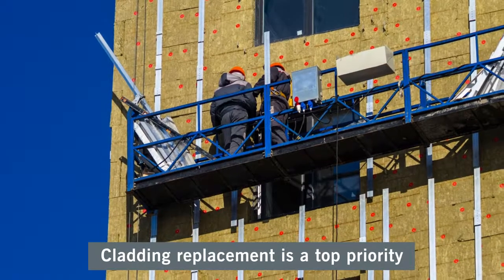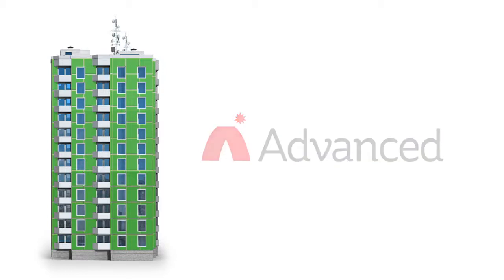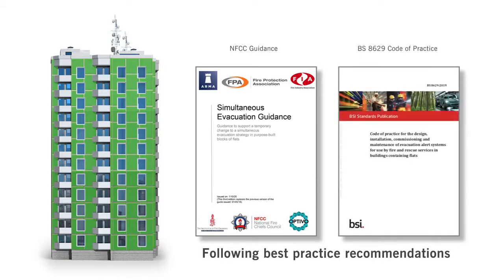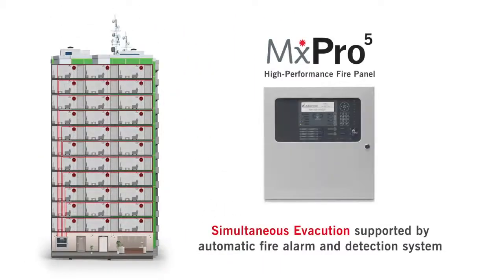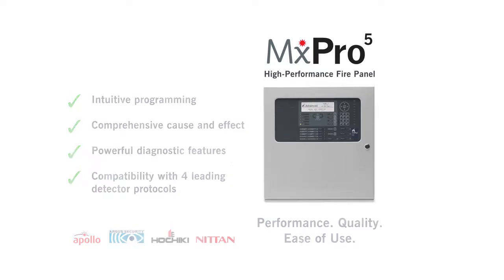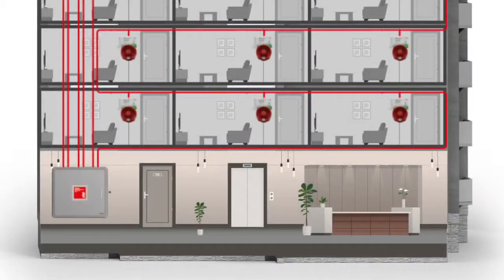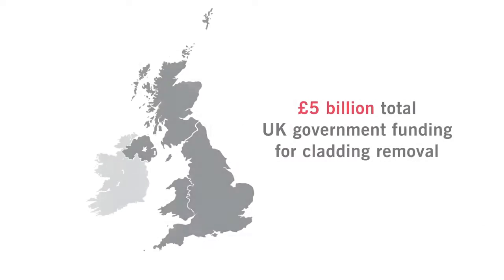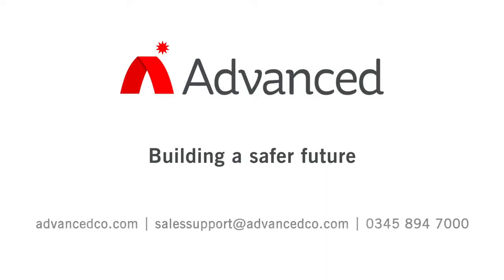Advanced Fire - Simultaneous Evacuation